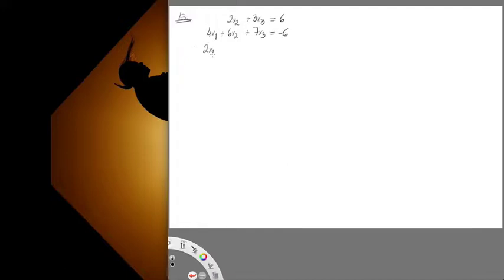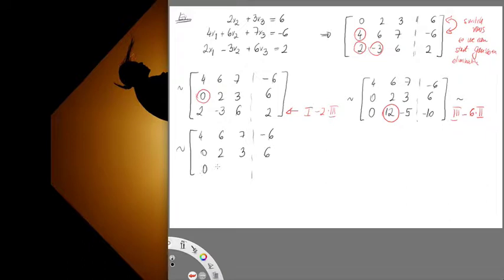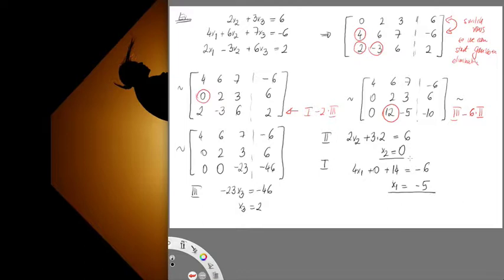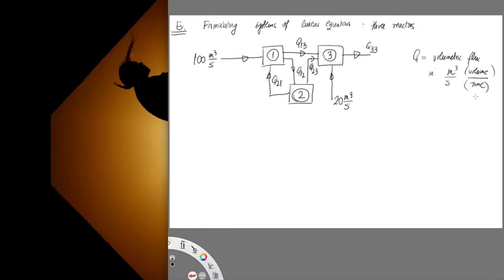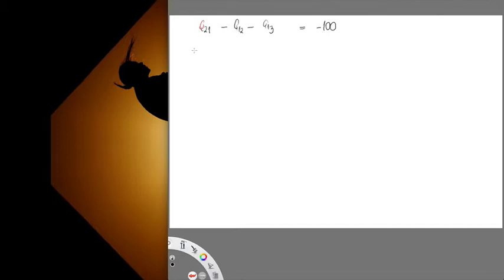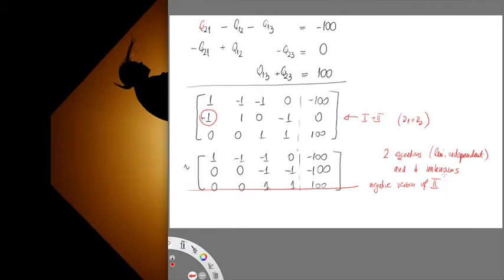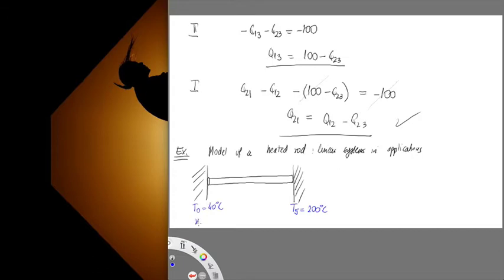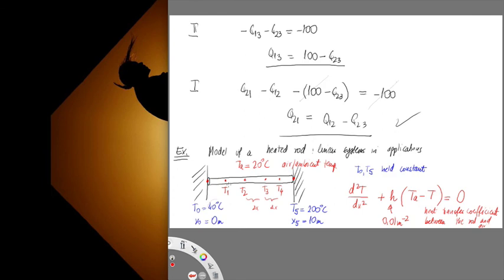PGE310 2017 03 29